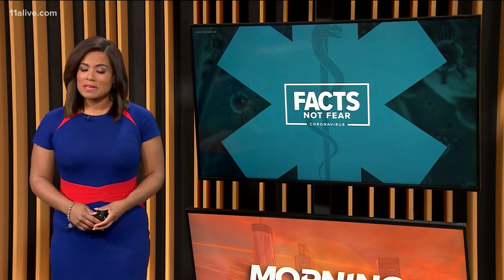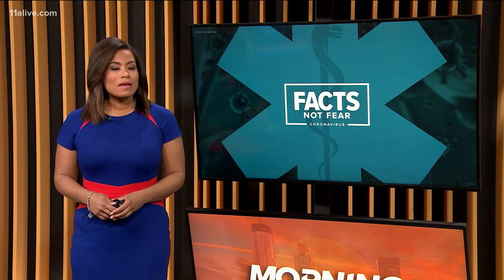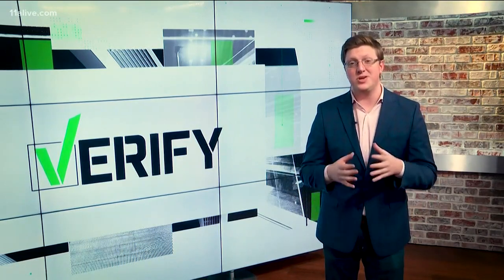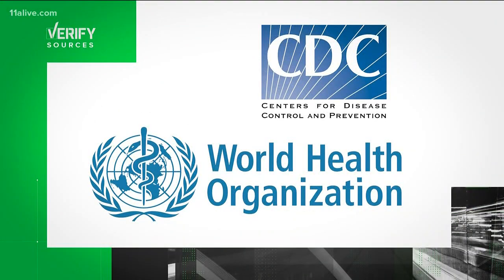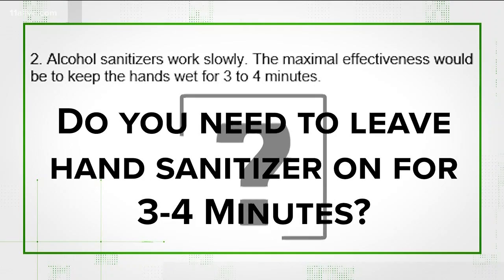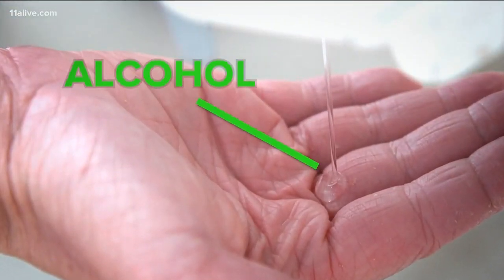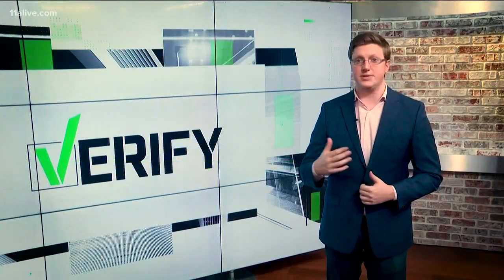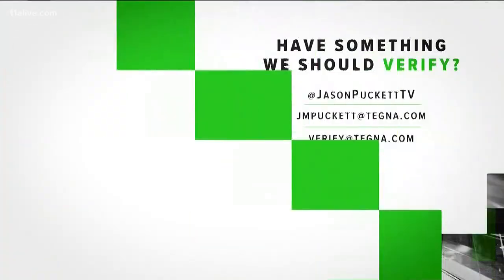VERIFY: Do you need to keep hand sanitizer wet on your hands for 3-4 minutes?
We dig into the claims!